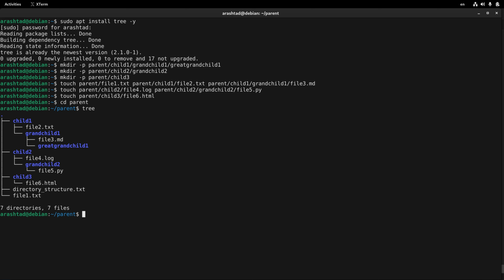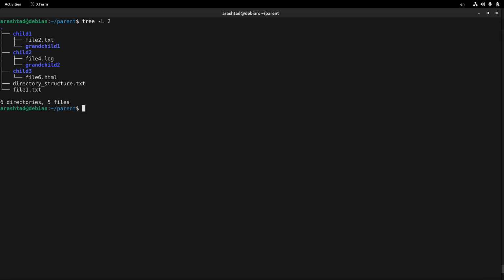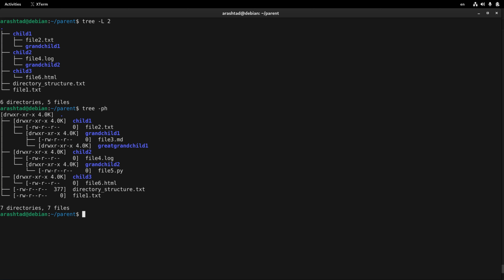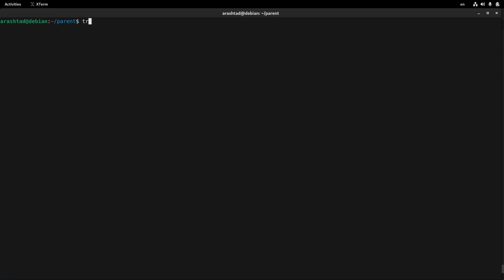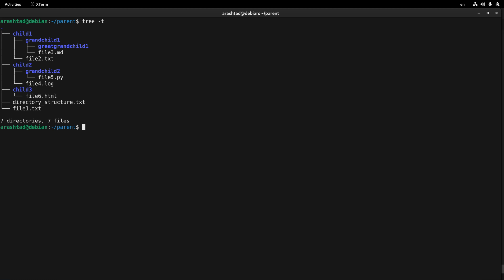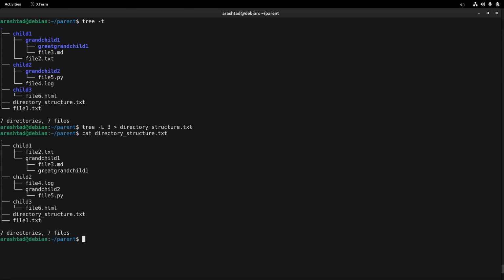Mastering the tree Command in Linux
Mastering the tree Command in Linux – Visualize Directory Structures Like a Pro

In this tutorial, we’ll explore the powerful tree command in Linux. You’ll learn how to install it, create nested directories and files, and use various helpful options like -L, -d, -ph, and -t to customize your output. We’ll also show you how to save your directory structure to a file—perfect for documentation and project sharing.

To see the blog post of this tutorial Also, to download a PDF version of it, got